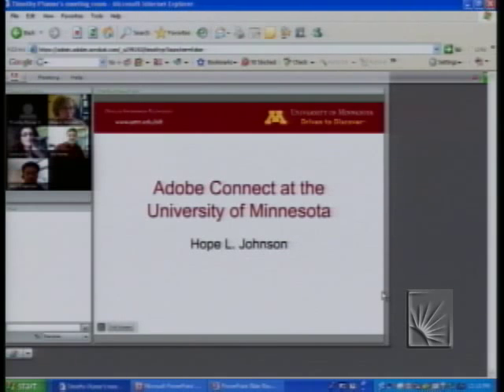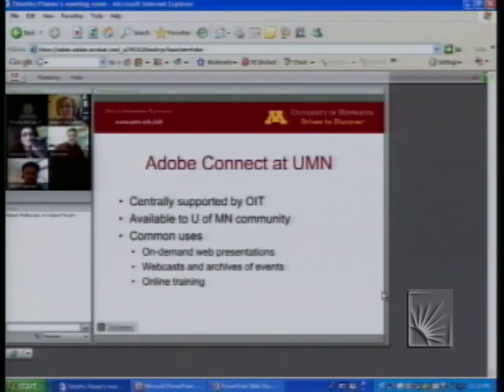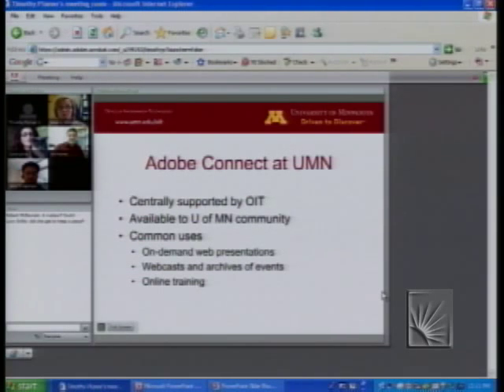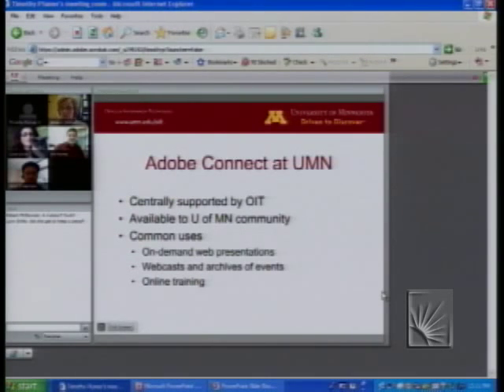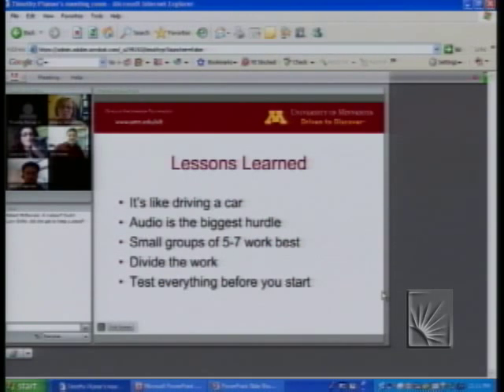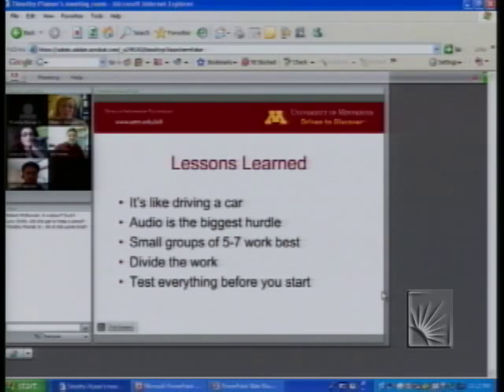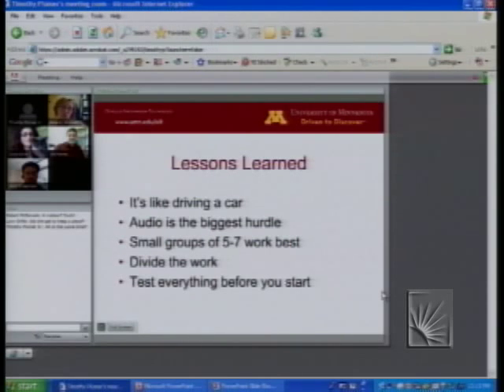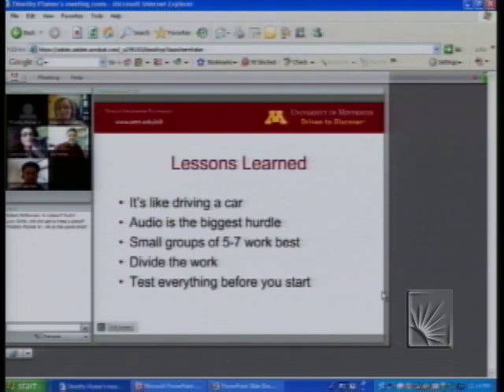New Frontiers in Video-Based Collaboration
Collaborative Technology and Engaging the Campus 2008
Track 3: The People formerly known as the Audience
Session: New Frontiers in Video-Based Collaboration: Adobe Connect and Lifesize
Panelists: Michael Kubit, Jon Vorpe, Ed Hemphill, Megran Megregany, Tim Plumer, Hope Johnson
Location: Thwing Center, 1914 Room

This session featured live interactive demonstrations of LifeSize High-Definition videoconferencing and Adobe Connect web-conferencing plus a discussion of the differences and effectiveness of each.